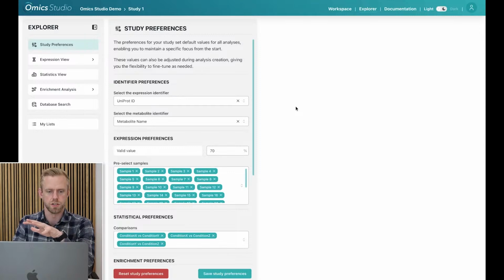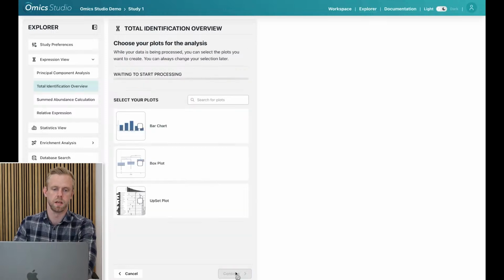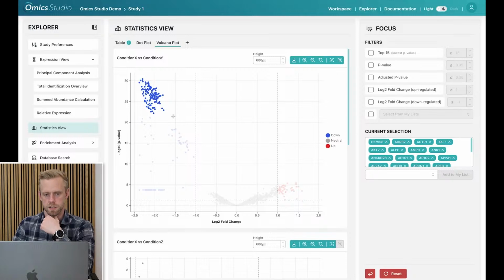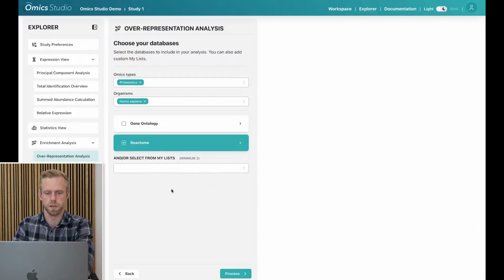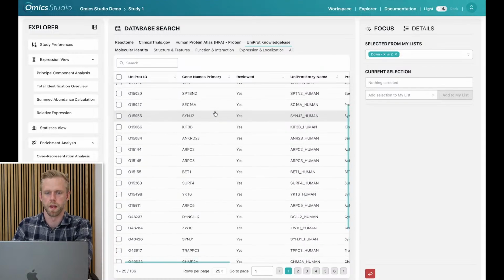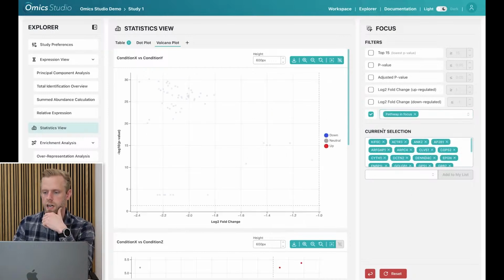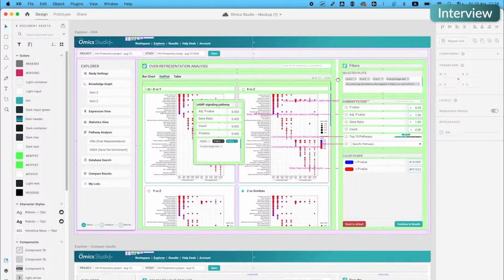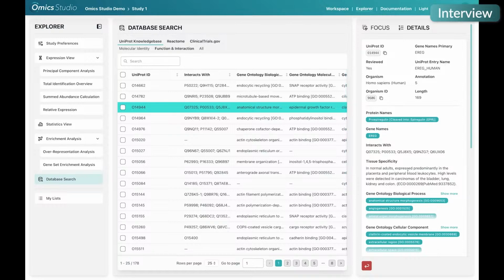Omics Studio - Live Stream - Bioinformatics Platform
Discover Omics Studio - a modern bioinformatics platform for omics data analysis

Be among the first to experience Omics Studio live. In this release event, we introduce the platform, walk through key workflows, and share what is next for modern omics data analysis.

Omics Studio is built for researchers and teams working with complex biological data, making it easier to explore, analyze, and interpret omics datasets in one place. If you are searching for bioinformatics software, an omics data analysis platform, or tools for modern computational biology workflows, this event will give you an early look at what Omics Studio can do.

 • Introduction to Omics Studio
 • Live platform walkthrough
 • Conversation with the product team
 • Live Q&A

Program (CEST)
10:00-10:10 - Welcome and event introduction
10:10-10:35 - Live platform walkthrough
10:35-10:50 - Conversation with the product team
10:50-11:00 - Live Q&A

Whether you work in proteomics, transcriptomics, multiomics, or bioinformatics, this session will show how Omics Studio supports faster and more intuitive data analysis workflows.